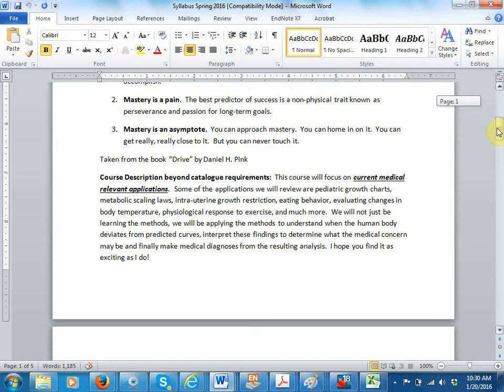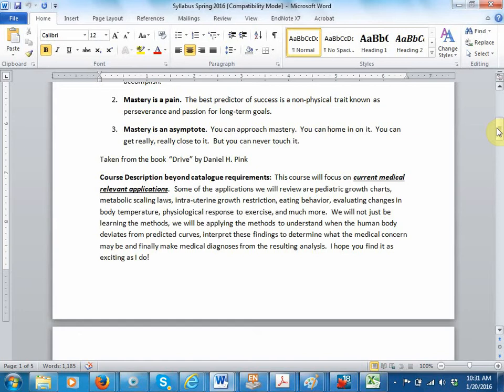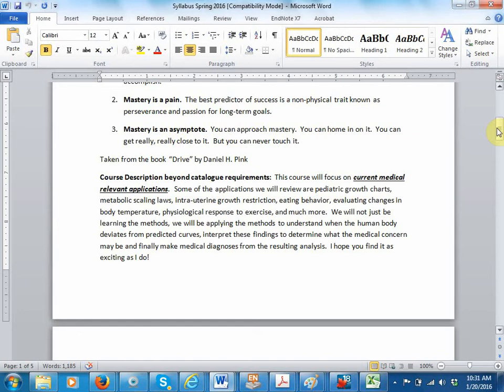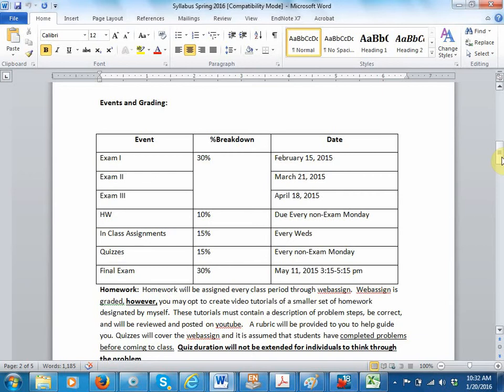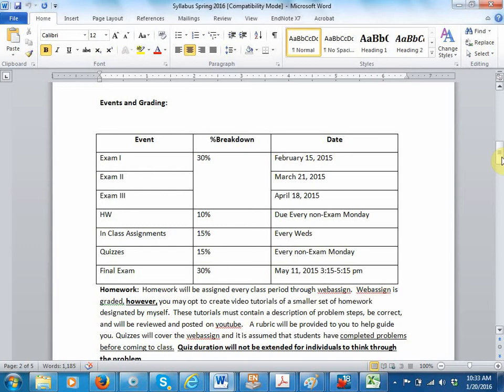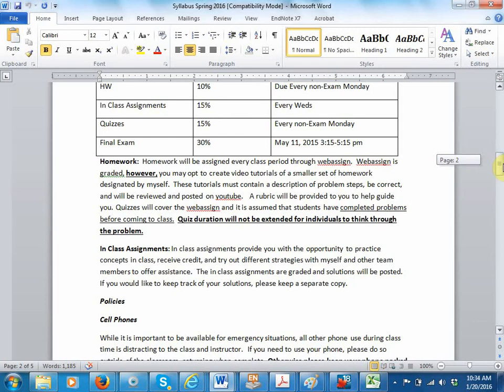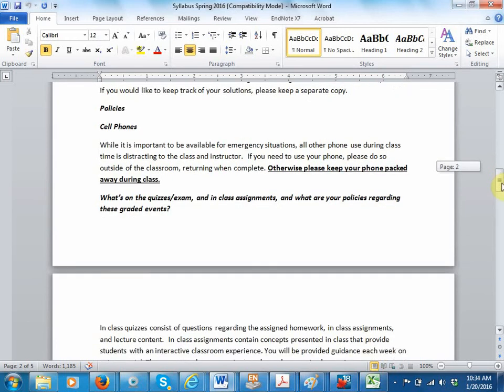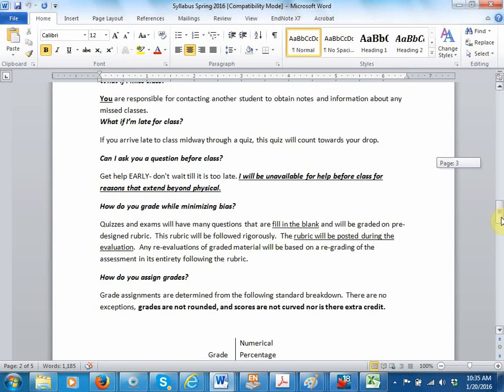Calculus A Syllabus